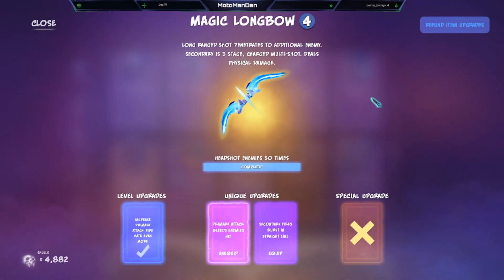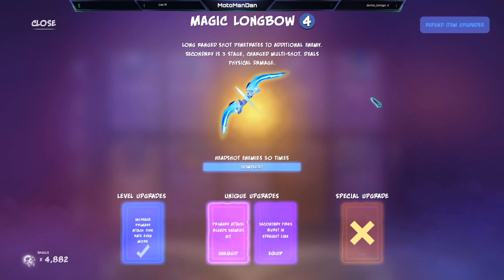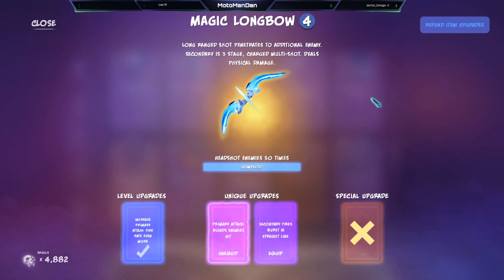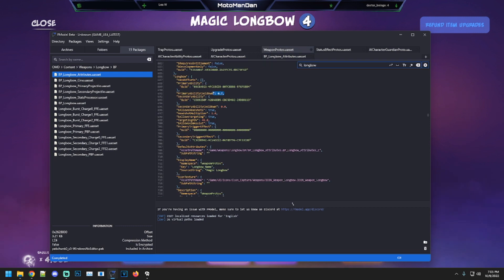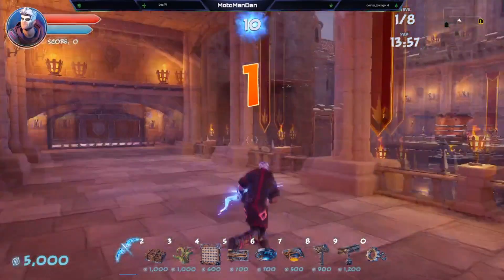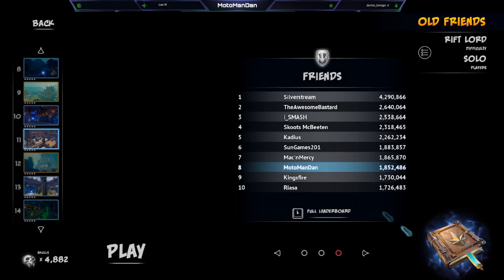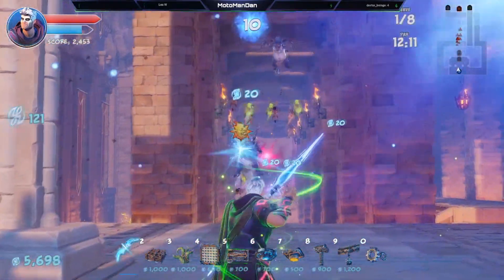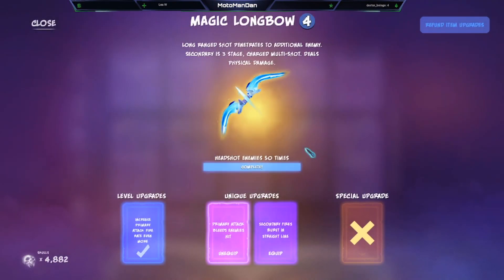Deep Dive Magic Longbow